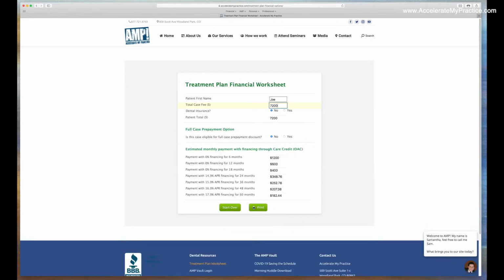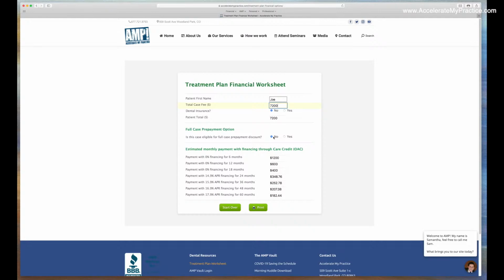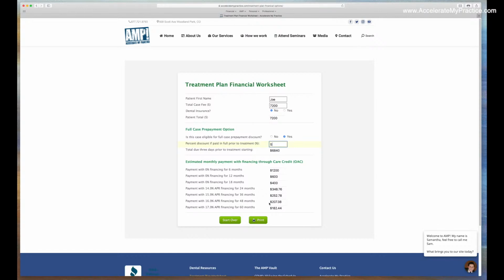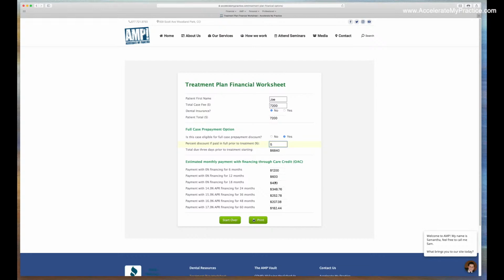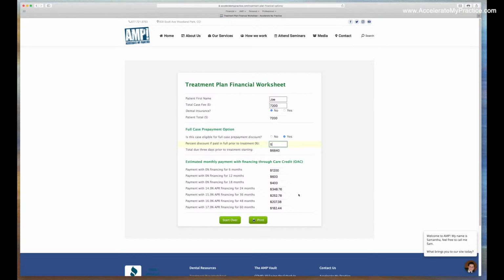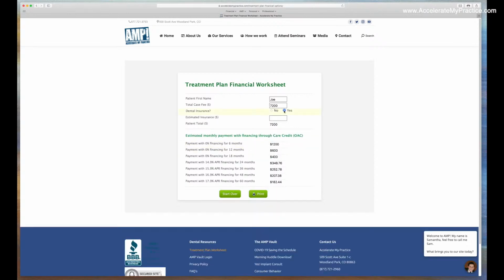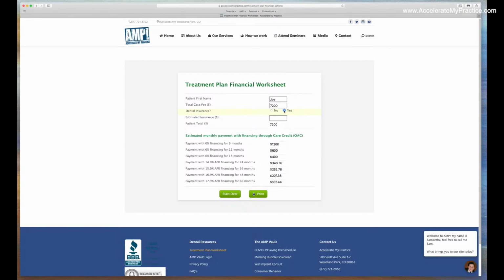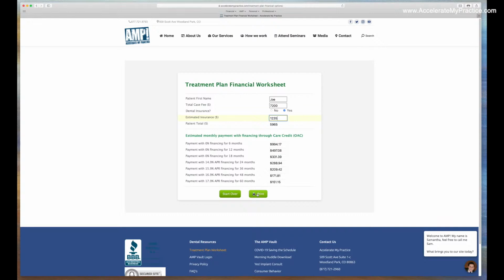Using the Treatment plan financial worksheet!